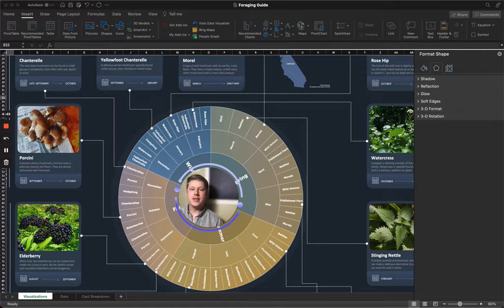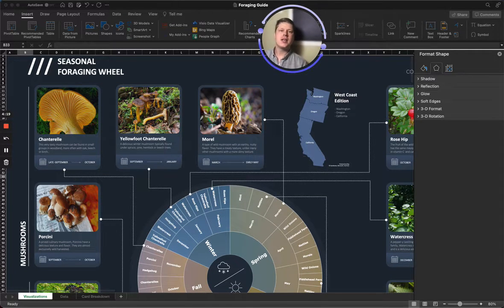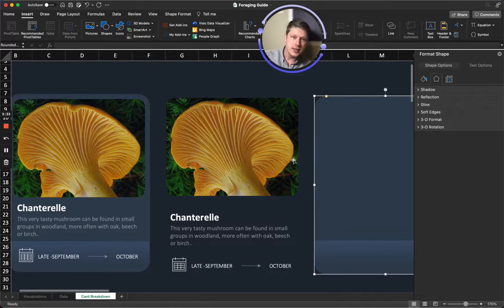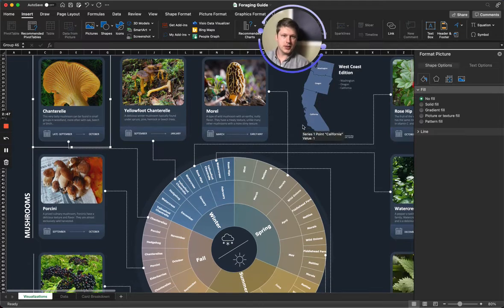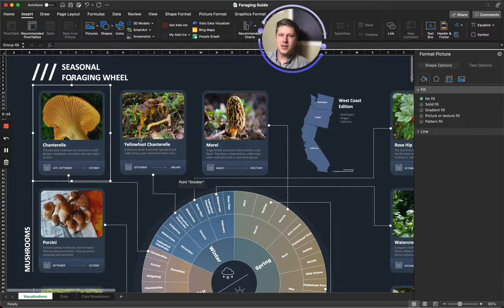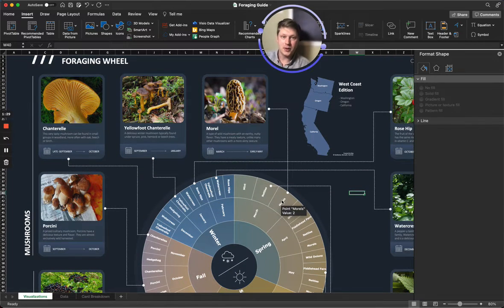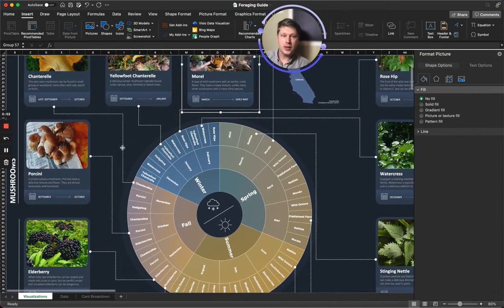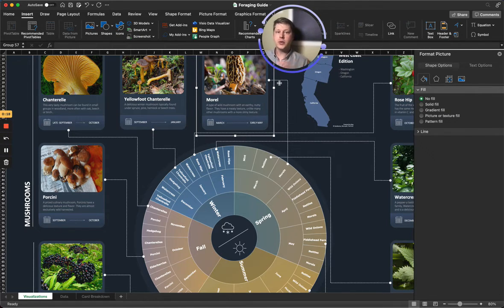Yes, that's really Excel - infographics and visual design in Excel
Excel has a ton of visual design features that people often overlook. Here's how I build infographics and dashboards in Excel that look like they were built using a much more complex data viz tool.

Join the email list to get this free template and my other free templates

If you want my full Excel toolkit, you can buy it